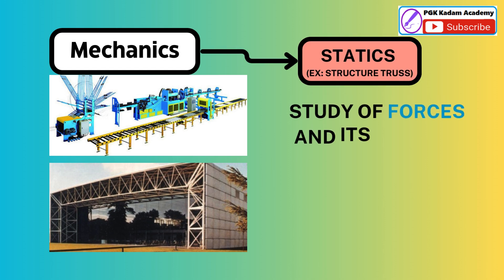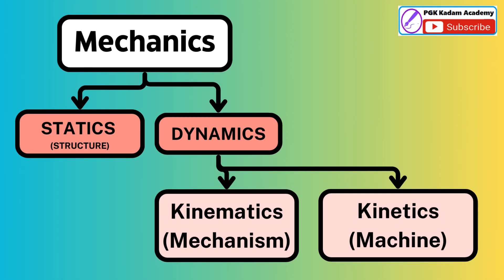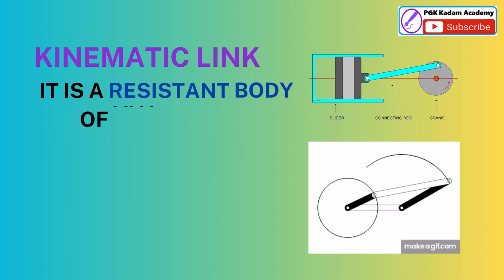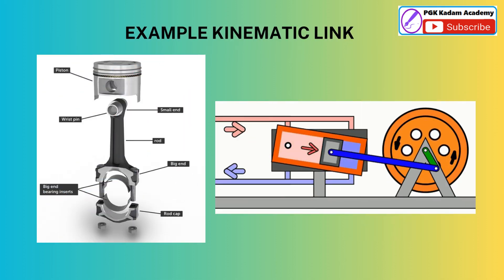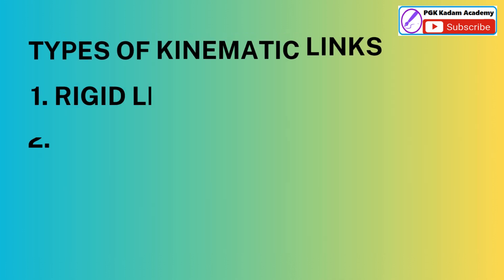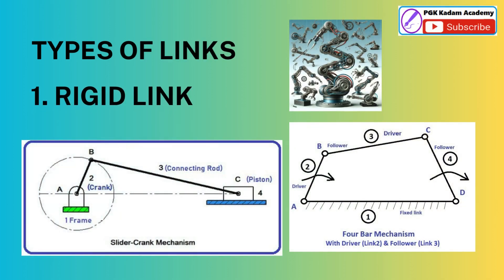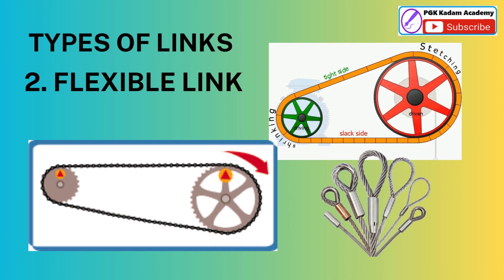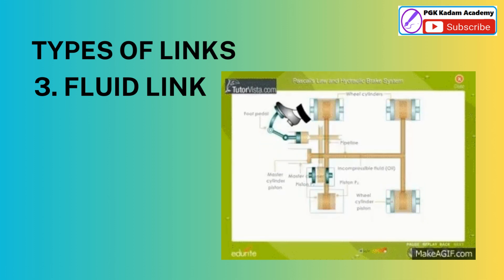Kinematics of Machinery an introduction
crank and slotted lever quick return motion mechanism, oscillating cylinder engine,
withworth quick return mechanism, rotary internal combustion engine,
gnome engine